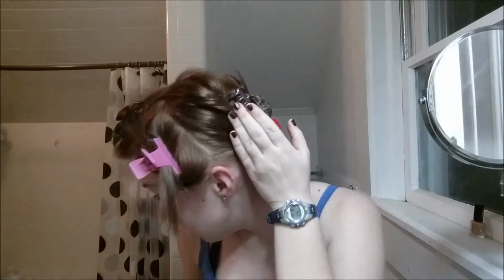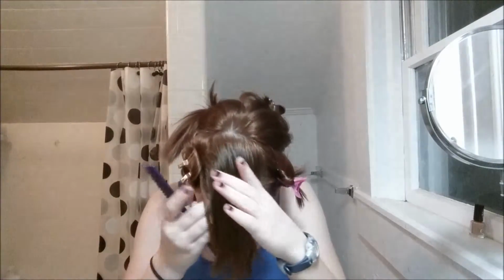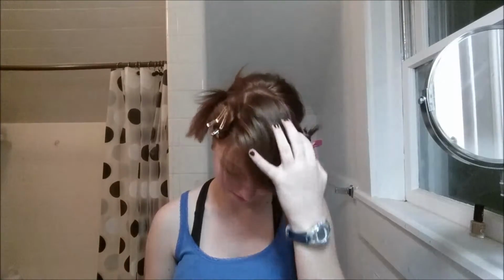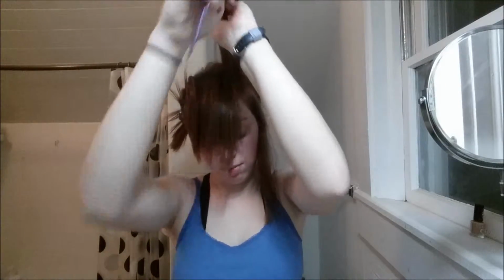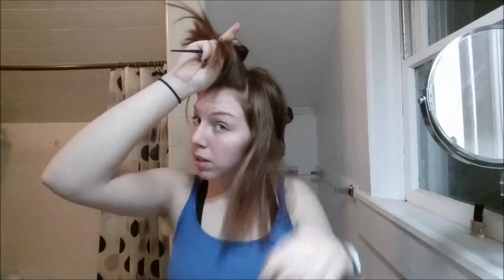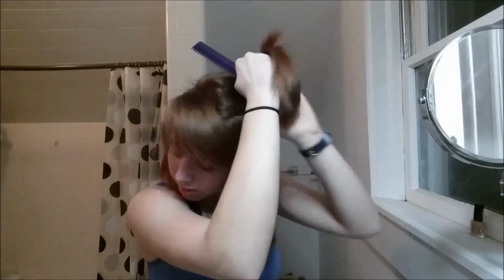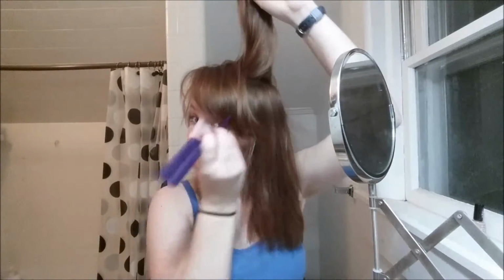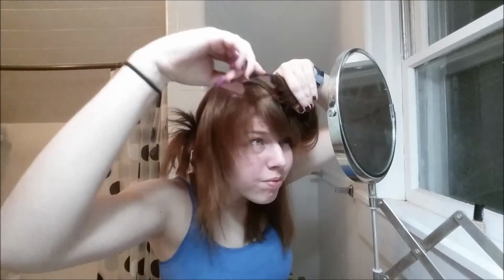How to Cut Your Hair with Soft Layers